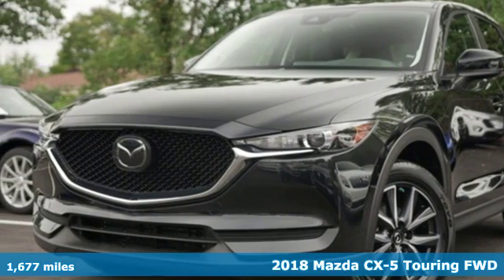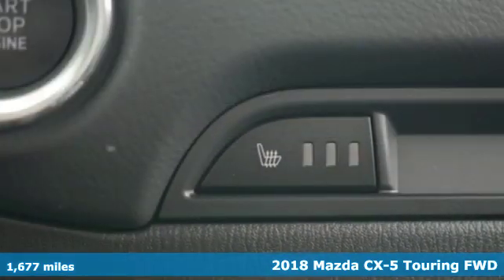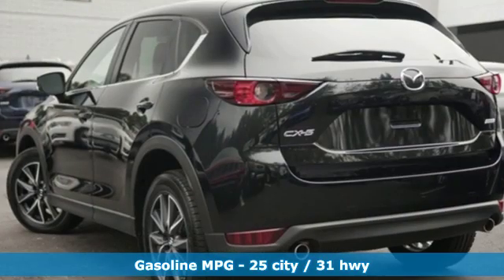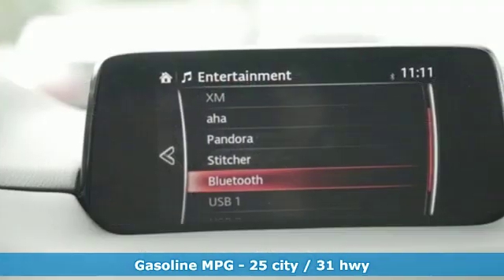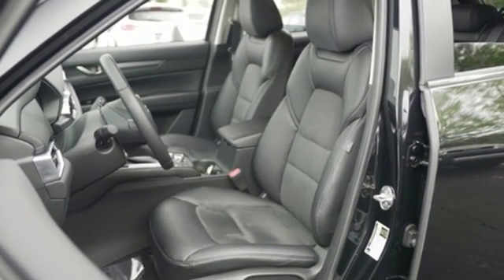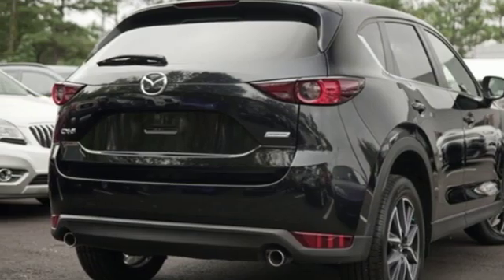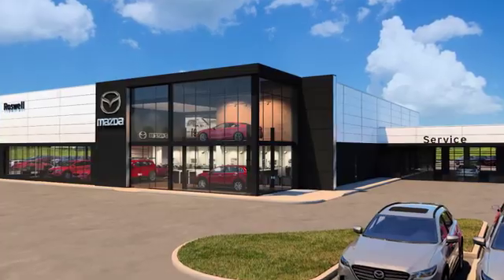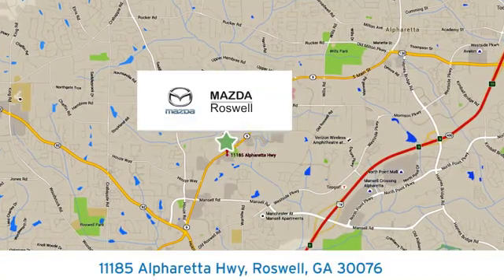Used 2018 Mazda CX-5 Roswell GA Atlanta, GA 5962P - SOLD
Year: 2018
Make: Mazda
Model: CX-5
Trim: Touring
Engine: SKYACTIVA® 2.5L 4-Cylinder DOHC 16V
Transmission: 6-Speed Automatic
Color: Black
Interior: Black
Mileage: 1677
Stock #: 5962P
VIN: JM3KFACM4J1331131
Recent Arrival! Certified. CARFAX One-Owner.brbrJet Black Mica 2018 Mazda CX-5 Touring FWD 25/31 City/Highway MPGbrOdometer is 20160 miles below market average!brbrbrMazda Certified Pre-Owned Details:brbr * Vehicle Historybr * Limited Warranty: 12 Month/12,000 Mile (whichever comes first) after new car warranty expires or from certified purchase datebr * Powertrain Limited Warranty: 84 Month/100,000 Mile (whichever comes first) from original in-service datebr * Transferable Warrantybr * Warranty Deductible: $0br * 160 Point Inspectionbr * Includes Autocheck Vehicle History Report with 3 Year Buyback Protectionbr * Roadside Assistance

Address:
11185 Alpharetta Hwy